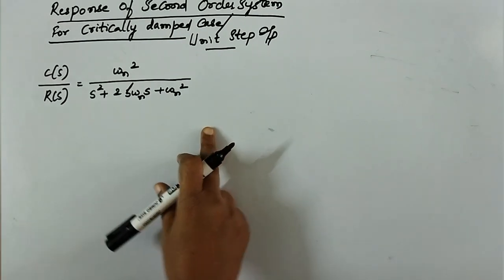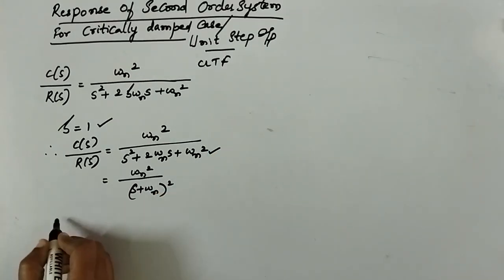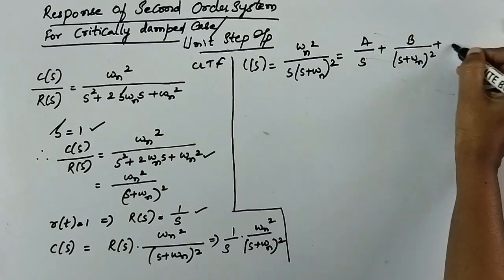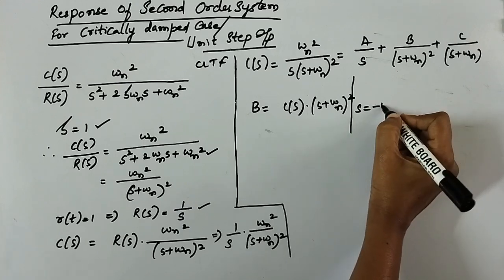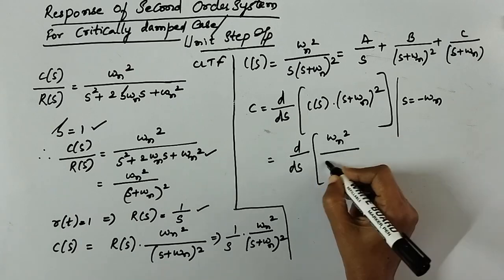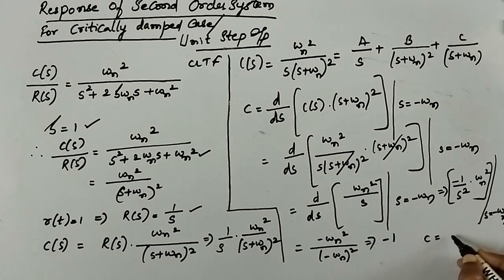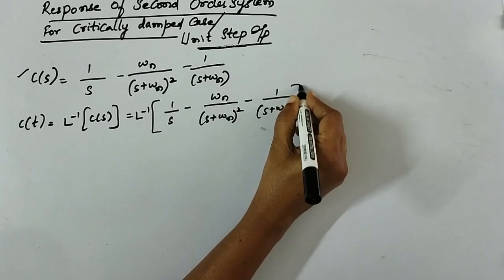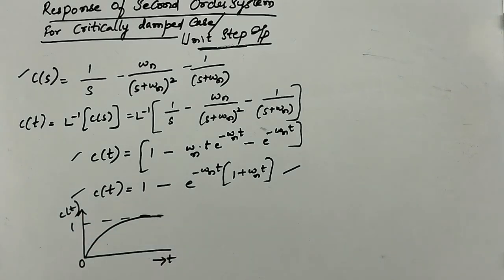RESPONSE OF SECOND ORDER SYSTEM FOR UNIT STEP INPUT CRITICALLY DAMPED CASE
(00:00) welcome to channel
(00:14) RESPONSE OF SECOND ORDER SYSTEM FOR UNIT STEP INPUT CRITICALLY DAMPED CASE